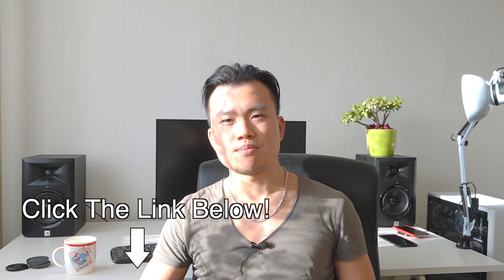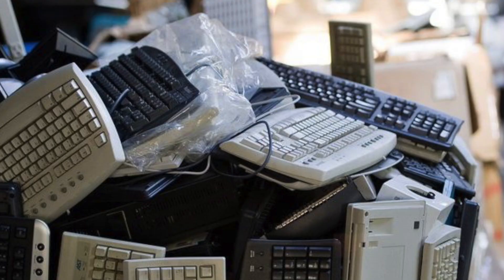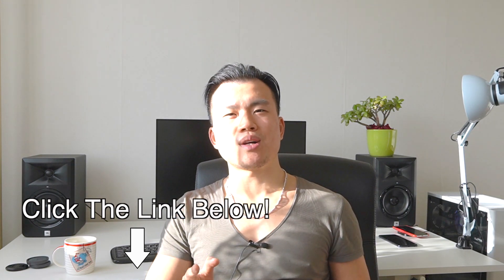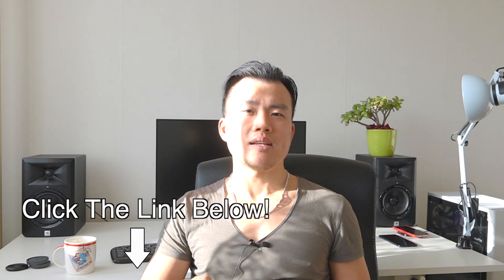Unboxing Sleek & Low Profile Microsoft Surface Keyboard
Is Microsoft Surface Keyboard the best keyboard they made? The answer may surprise you.

Hey guys! I want to share with you my first impression from Microsoft Surface Keyboard I just bought. It is a nice pice of hardware that is on par with Apple keyboards when it comes to design and built quality. If you are bored with your old ugly wired bloated keyboards, give it a shot. I definitely feel more creative just by using Microsoft Surface Keyboard alone!